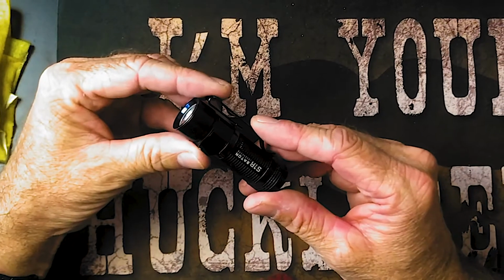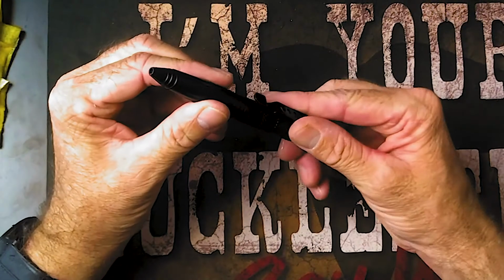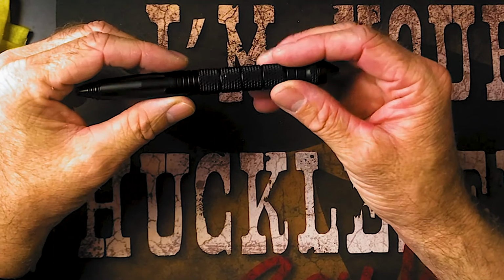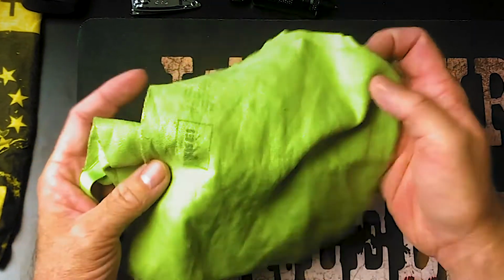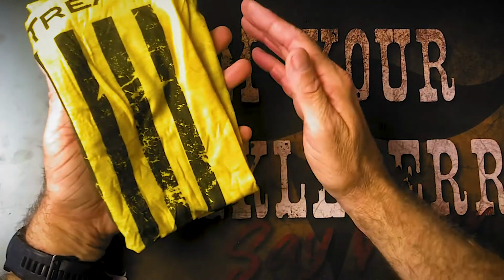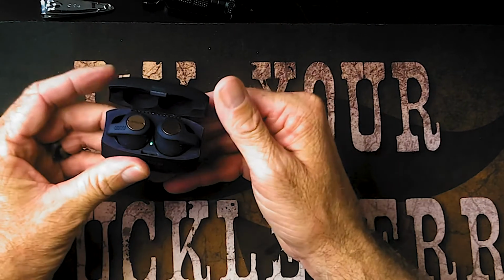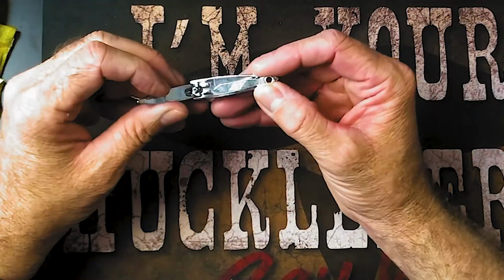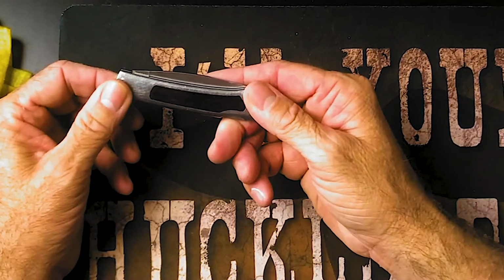Quarantine EDC: Everyday Carry Under Stay at Home Order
Quarantine EDC: Everyday Carry Under Stay at Home Order How does EDC change during a stay at home/quarantine order?

Quarantine EDC:
Garmin Fenix 5x Plus
Olight S1R Baton Turbo
Jabra Elite Active 65t
EASOAP Tactical Pen
Nail clippers

0:00 Intro
1:05 Quarantine EDC
6:55 Additional EDC Items

My EDC:
Leatherman Wave+
NiteIze Sheath
Fisher Bullet Space Pen
Swiss Army Huntsman Knife
Rite In The Rain Notebook
Field Notes
EDC Wallet: Trayvax Ridge

3948 3rd St. S #348

Welcome to The Real Outdoors with The Real Tim Jones! I created this vlog for all my hunting videos (whitetail deer, turkey, and hogs), camping videos, outdoor product reviews (Osprey, REI, Coleman, hammocks, and others), hiking, environment, hammock camping, and other outdoor adventures. I'd love to have you join me on these outdoor adventures!